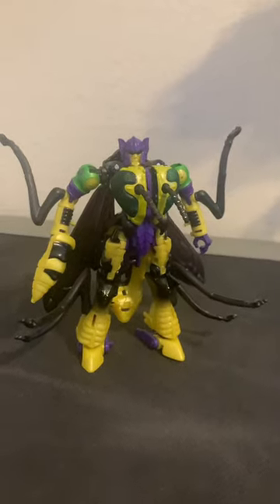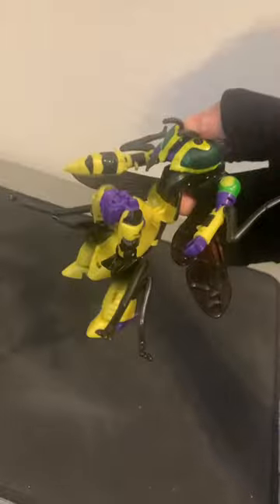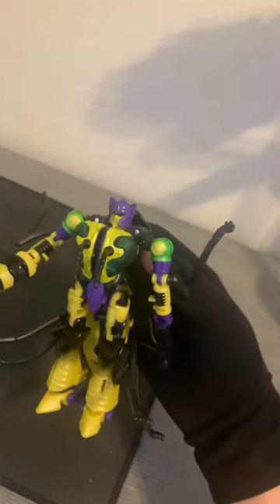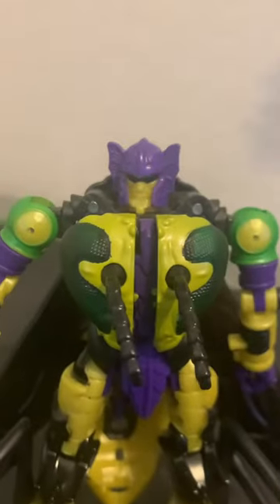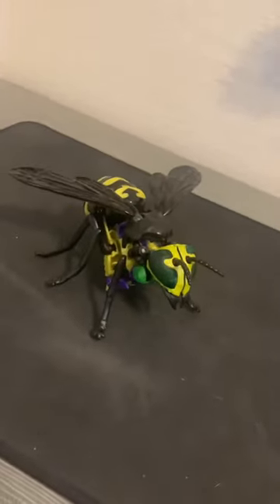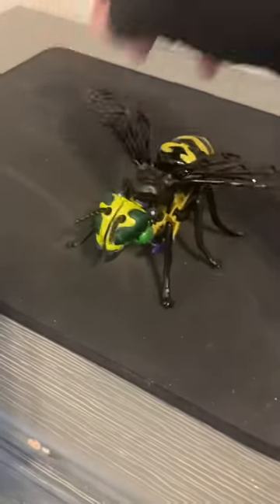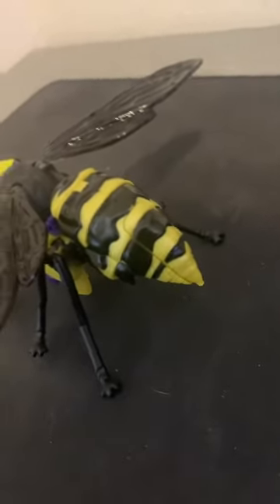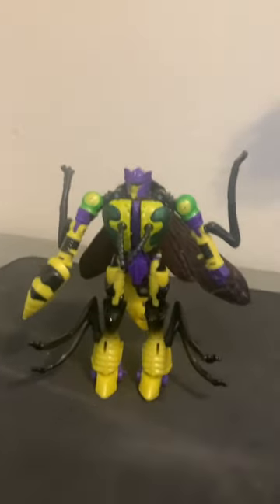Legacy Buzzsaw review (In under 60 seconds)